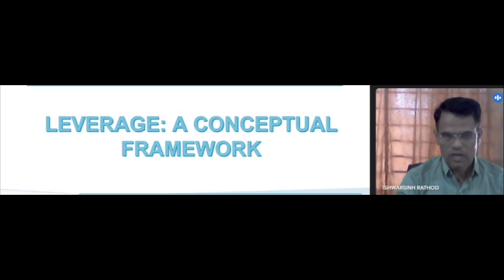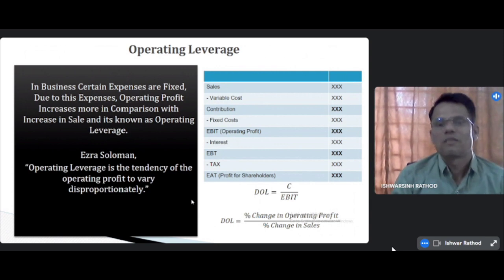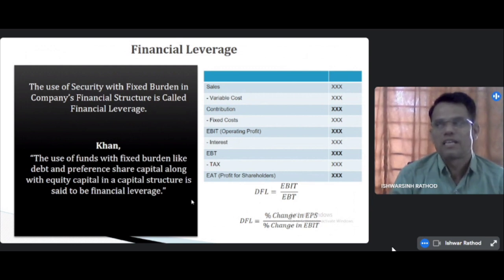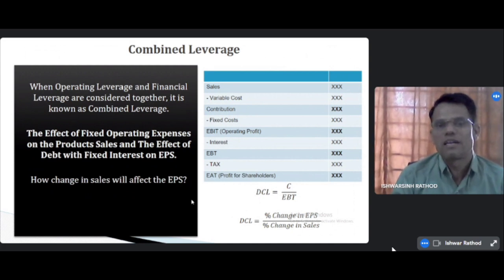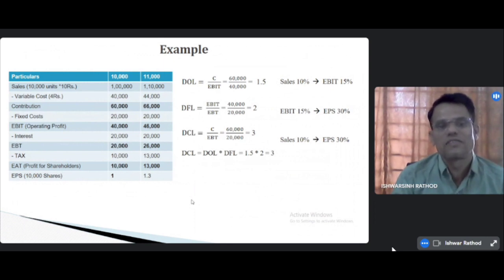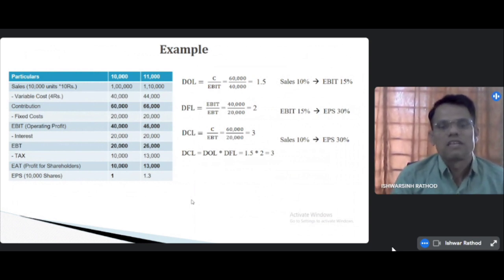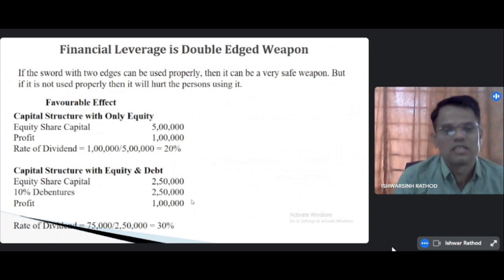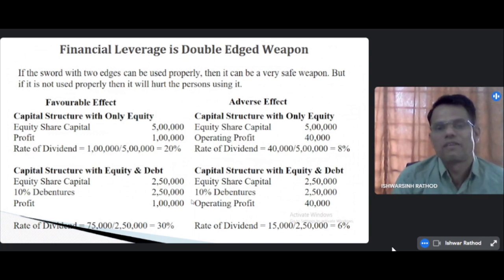LEVERAGE: A CONCEPTUAL FRAMEWORK Accounting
MORE RESULTS

What is leverage and types?

What are the two types of leverage?

What is 5 times leverage?

Since leverage trading allows you to purchase more shares, you get the chance to get higher returns on your investment. For instance, with a 5x leverage, you can purchase 5 times more shares. And if the market moves in your favour, you stand to gain 5 times more return on your investment.

Advantages of Leverage Trading - m.Stock

MORE RESULTS

What is a 10 leverage?

What is 100 times leverage?

What is 500 leverage?

Leverage and margin

If the leverage of your account is 500:1, this means you can trade up to 500 times the equivalent amount of base currency you have in your account. Let's go through an example of two traders – Trader X and Trader Y – who both have an account balance of $10,000